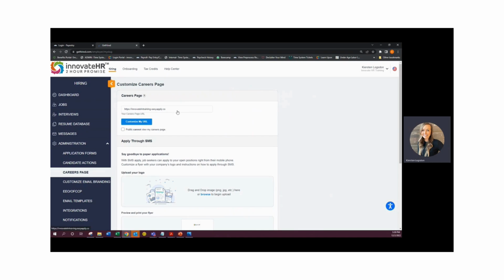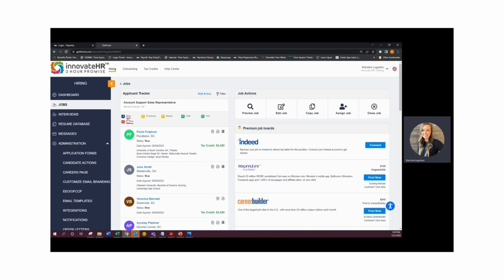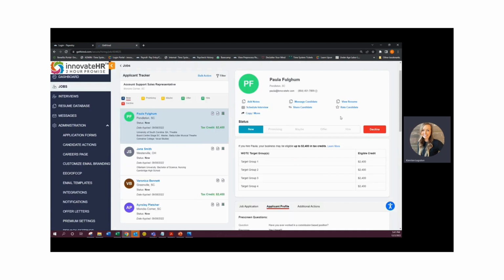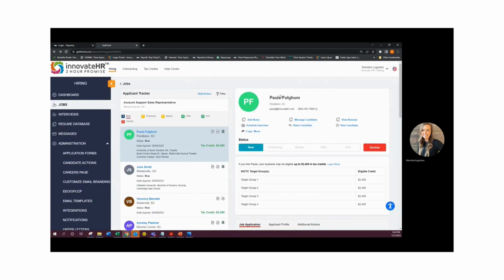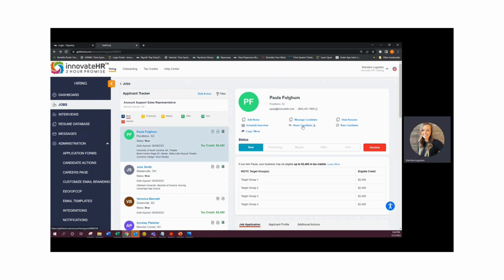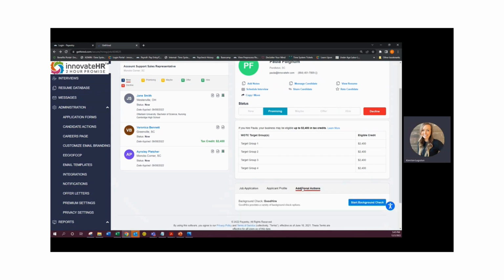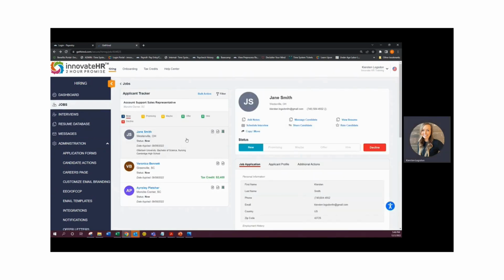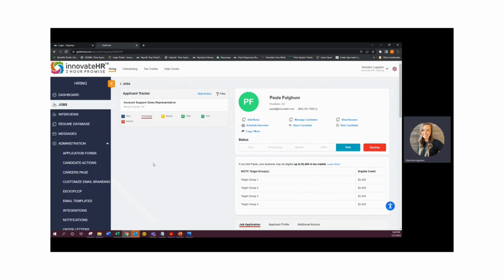InnovateHR Applicant Tracking Demo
This is a step by step demo of our Applicant Tracking System @innovatehr727